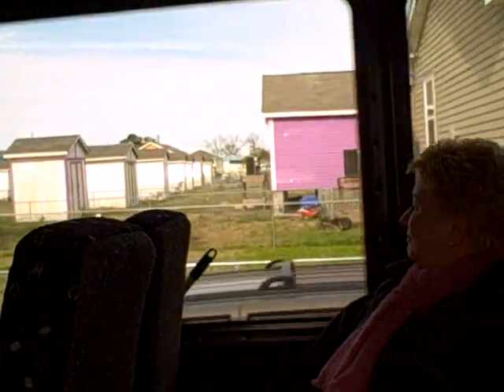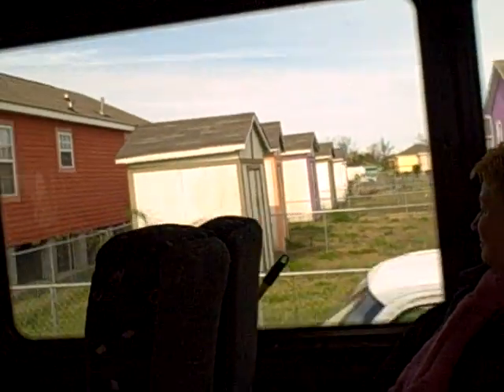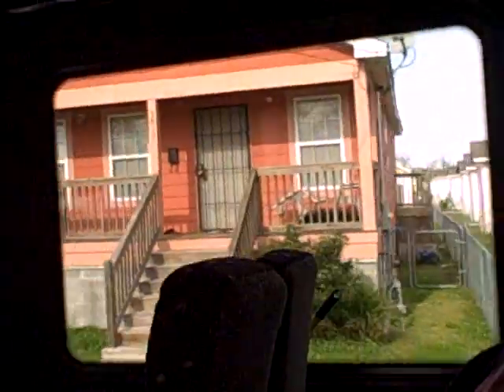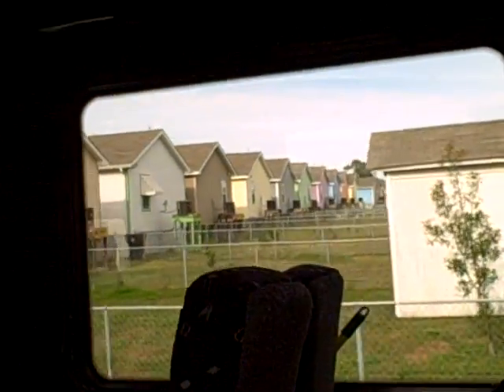Hurricane tour musicians row.AVI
Katrina hurricane tour, December 09, New Orleans, musicians row